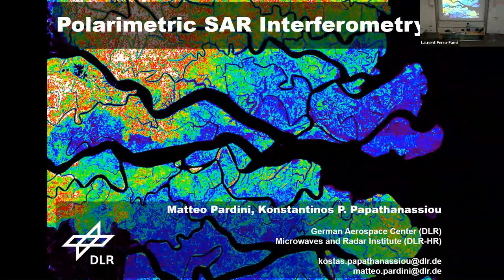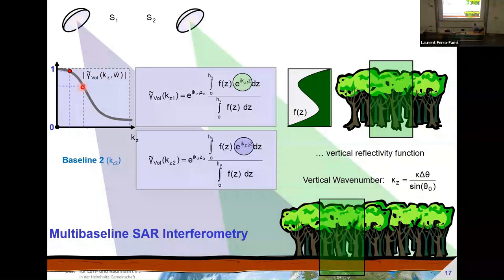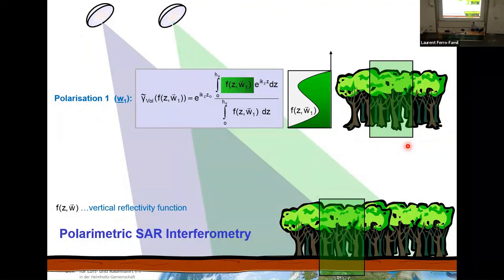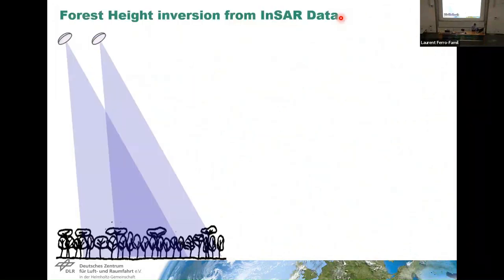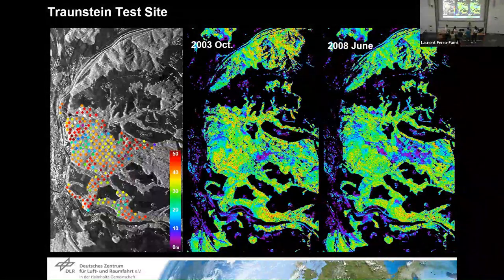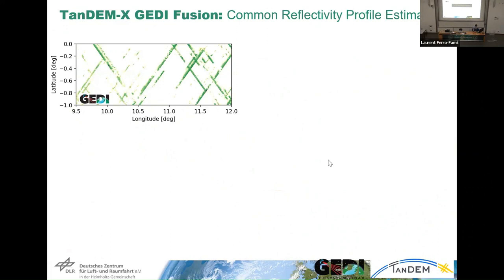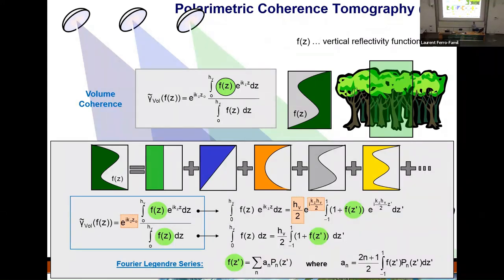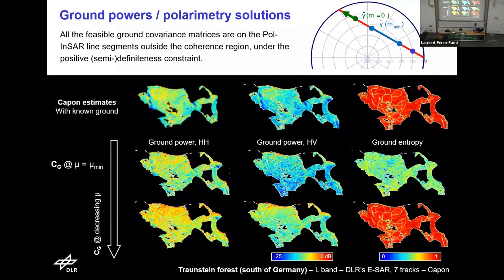ESA Polarimetry Training 2023 #4 Polarimetric SAR Interferometry with Prof. Matteo Pardini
Prof. Matteo Pardini (German Aerospace Center (DLR), Germany) leads this theory session about Polarimetric SAR Interferometry (Pol-InSAR).

Check out the other Polarimetric SAR lessons in this playlist, to learn more about the principles of Polarimetry, Interferometric Polarimetry, SAR Tomography, and its applications. Check out and download the lecture presentations and practical materials; Jupyter Notebooks and imagery, related to PolSAR, PolInSAR, and TomoSAR

This video was recorded for the 7th ESA Advanced Course on Radar Polarimetry 2023 held in Toulouse, France from 12-16 June 2023. More information can be found on the course